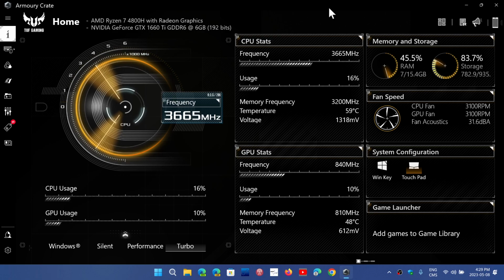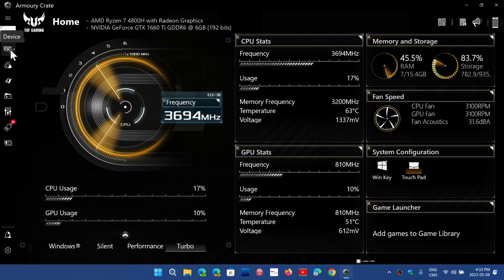Task Manager VS Manufacturer hardware tools difference viewer question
The manufacturer hardware tools and third party software available give you much more details and the ability to tweak the system, something task manager does not do